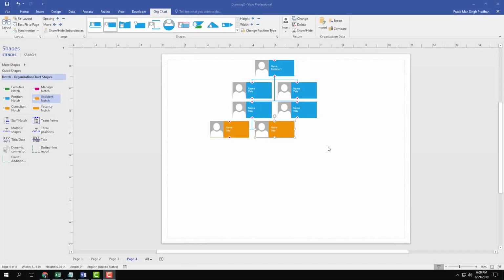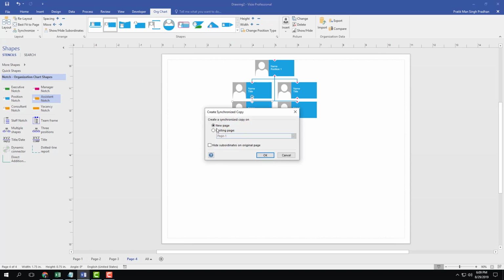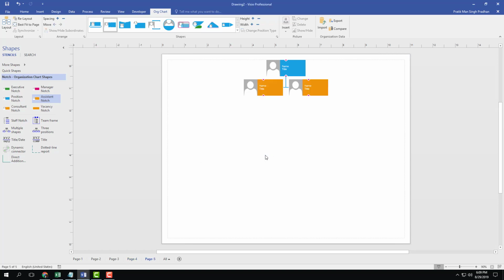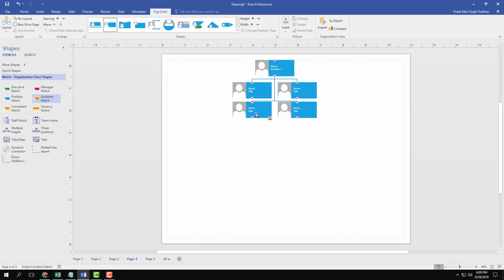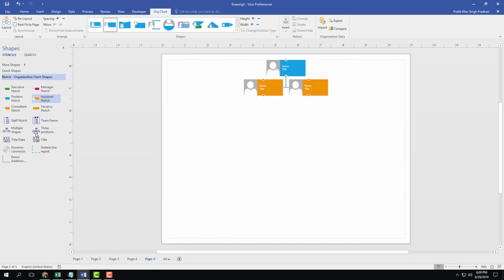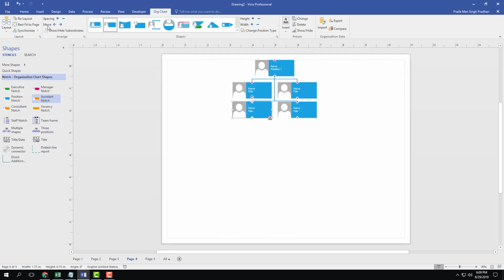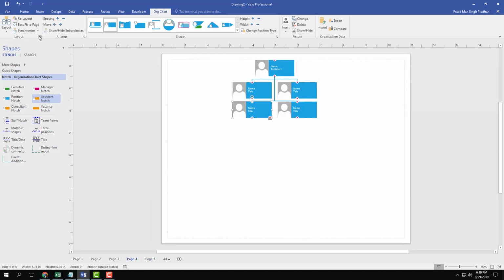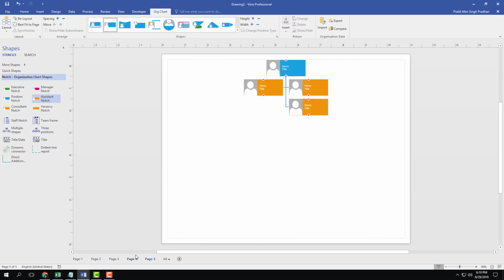MS Visio Tutorial - Lesson 45 - Synchronizing Additions Subordinates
In this tutorial, we will be discussing about Synchronizing Additions Subordinates in MS Visio.